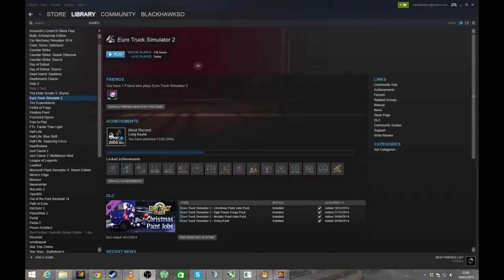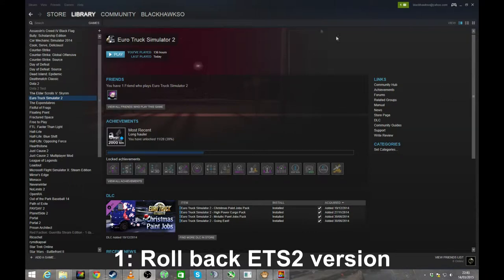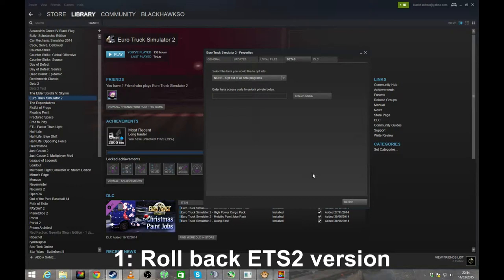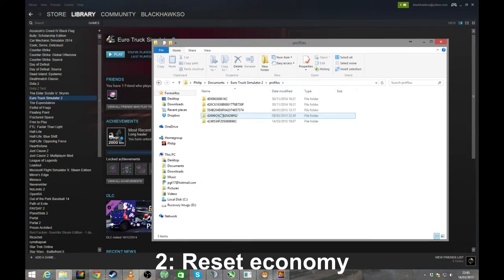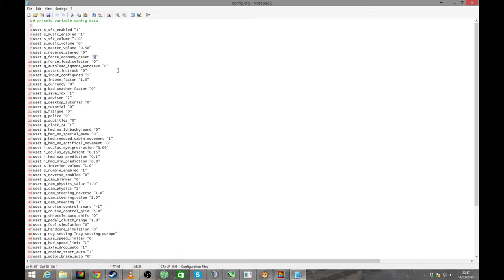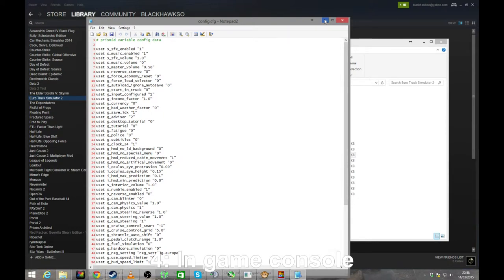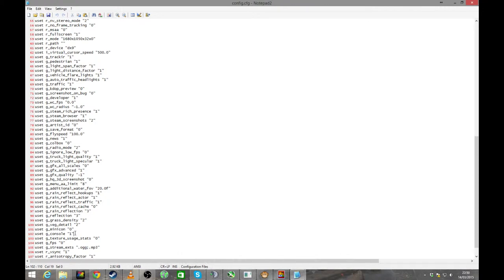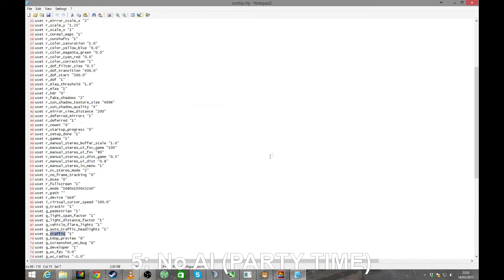Hack ETS2 (kinda)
General fixes for problems with Euro Truck Simulator 2,

My Rig:
i7-4770
16gb 1600 DDR3 Ram
R9 270